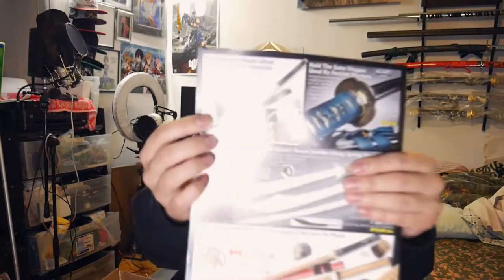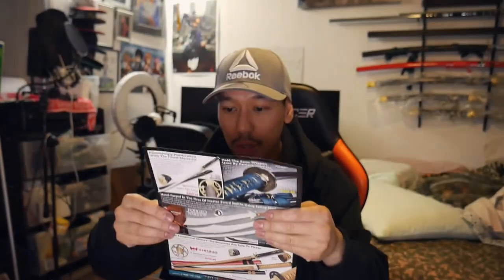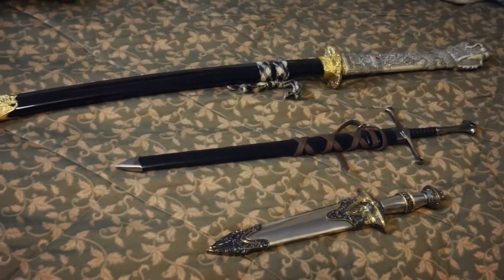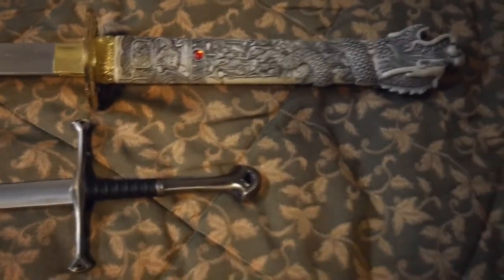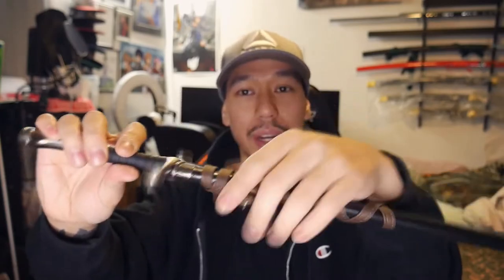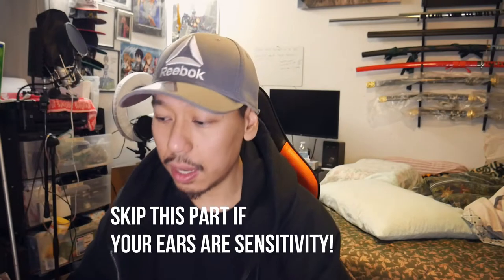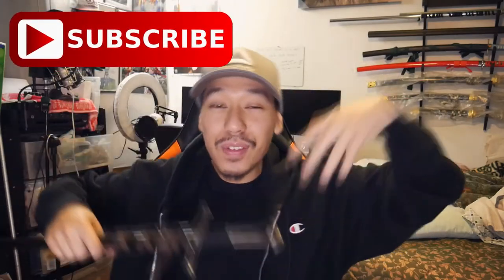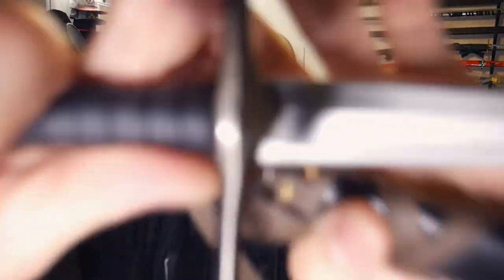Middle AGES WARRIOR Short Broadsword (Unbox & REVIEW!) - 2020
SUP YALL!!!

Its beeen years!! Since I'd done a SWORD review!

Not gonna lie.. It was fun as hell! xD

I do wish this sword was a BIT bigger tho.

Im rusty with all my sword parts my bad.. AND Im not use to

Medieval swords, this was my FIRST ONE!